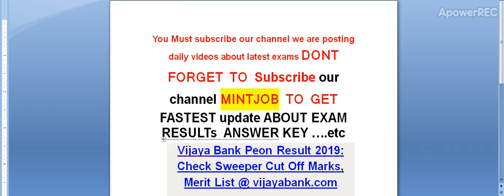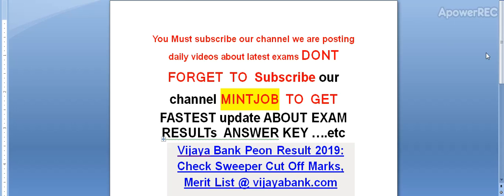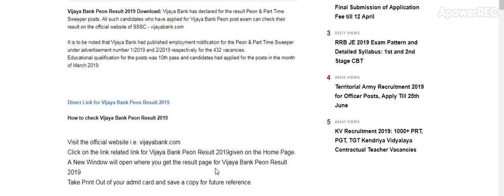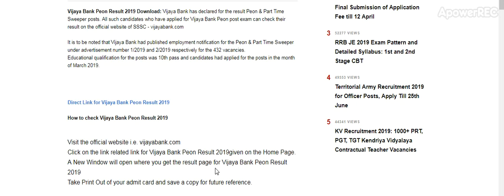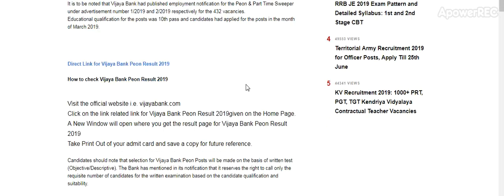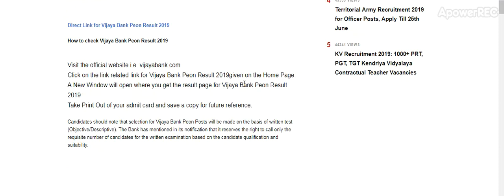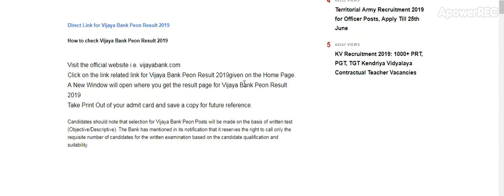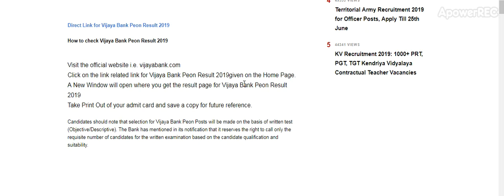Vijaya Bank Peon Result 2019: Check Sweeper Cut Off Marks, Merit List @ vijayabank.com